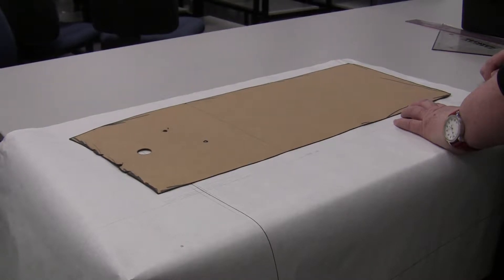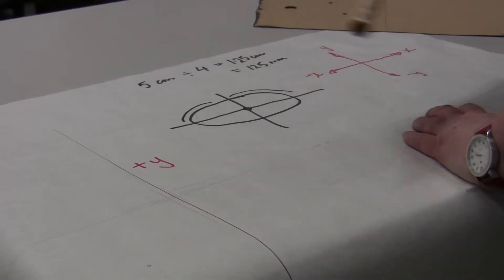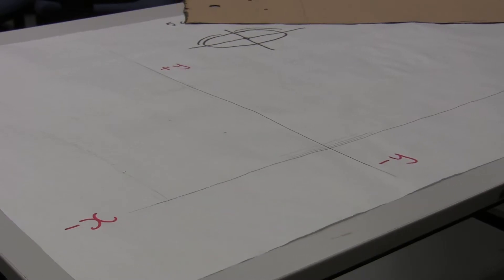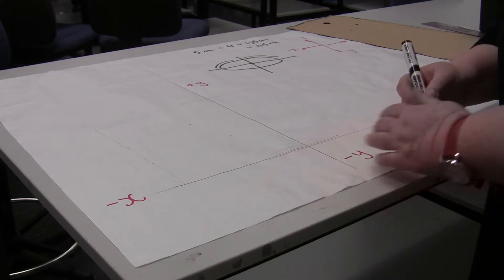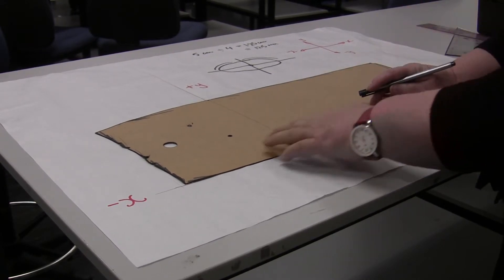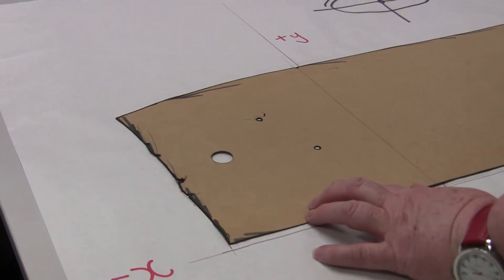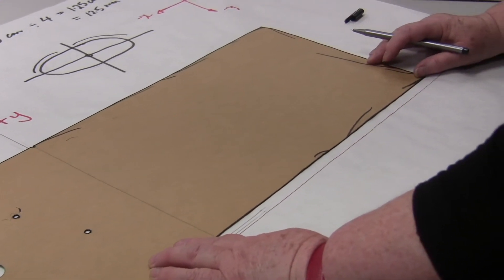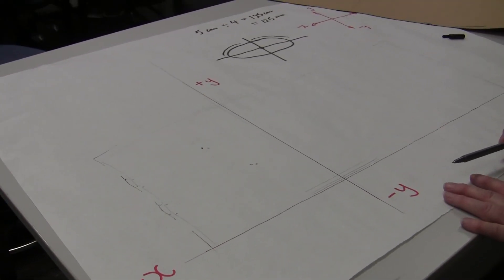01 Grading movement method